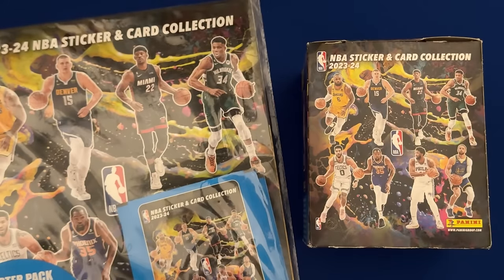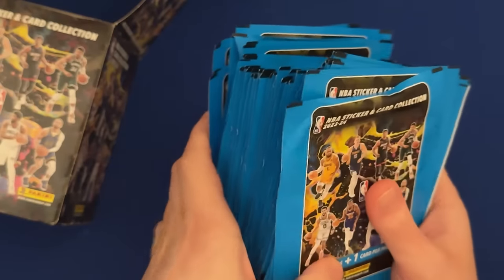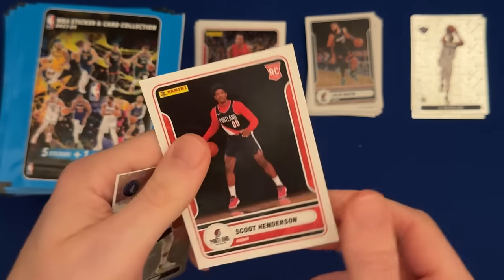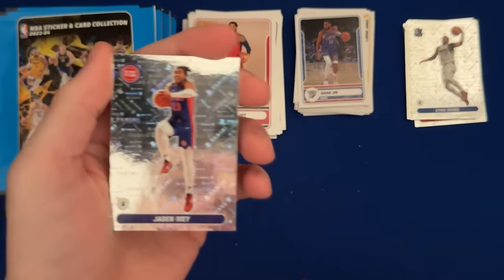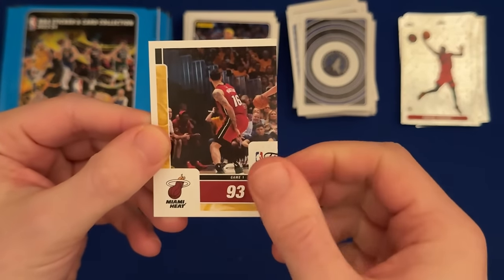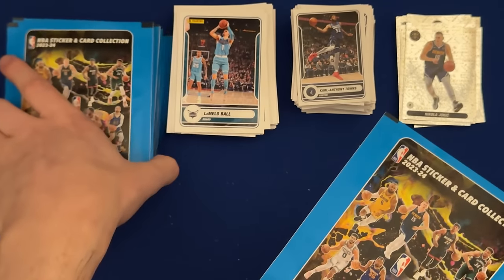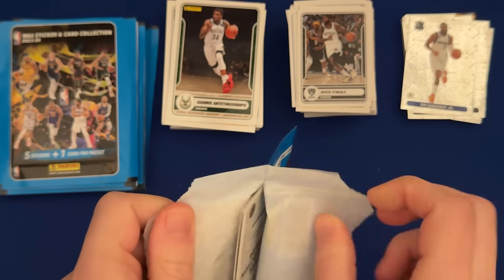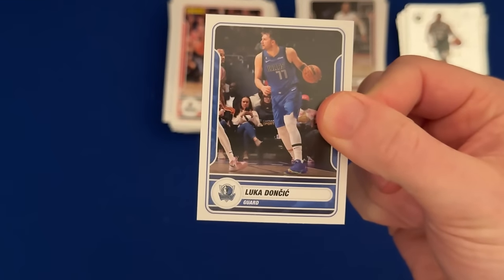[ASMR] NBA Stickers Pack Opening!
A relaxing unboxing and pack opening of NBA Stickers 2023-24 in ASMR to help you sleep!

Whispering, Binaural Whispering, Ear-to-Ear Whispering, Mouth Sounds, Crinkling, Tapping, Pack Opening, Inaudible Whispering & More!

Webcam: Logitech C920s HD Pro Webcam
Microphones: Rode NT1A, Blue Yeti X, 3Dio, Blue Yeti (Midnight Blue), Tascam DR-07X